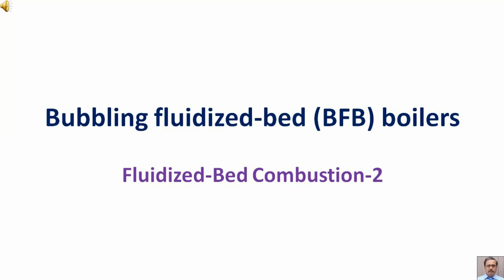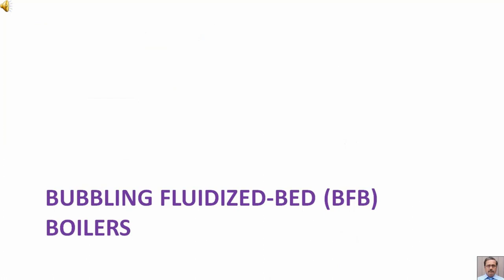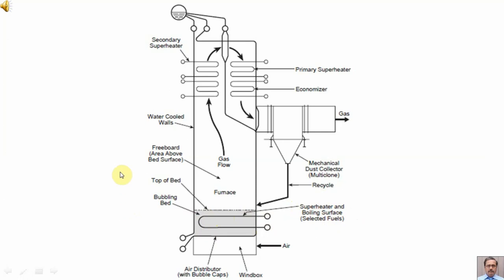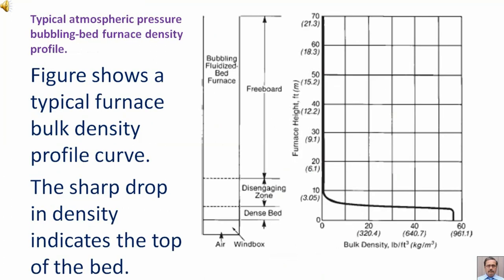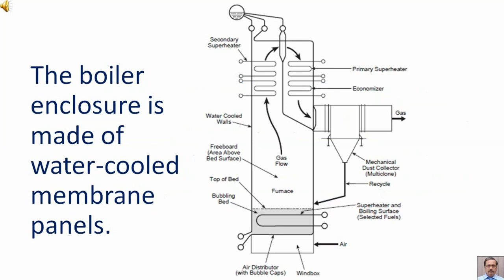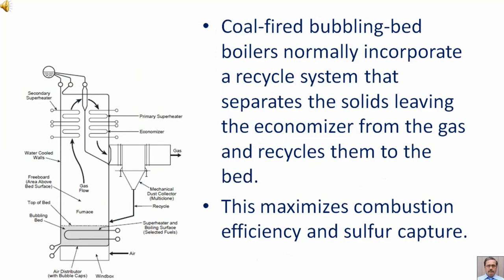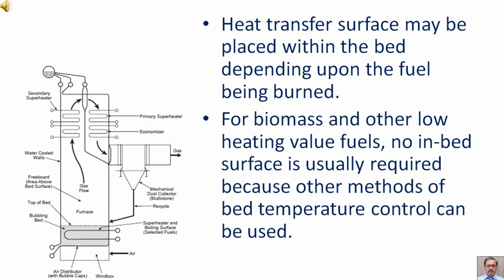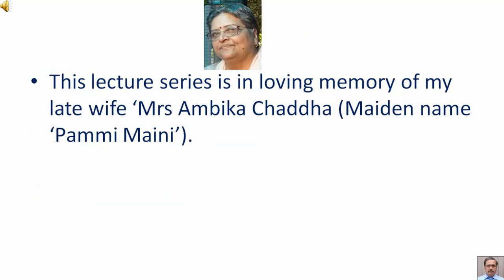Bubbling fluidized bed BFB boilers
Fluidized-Bed Combustion-2